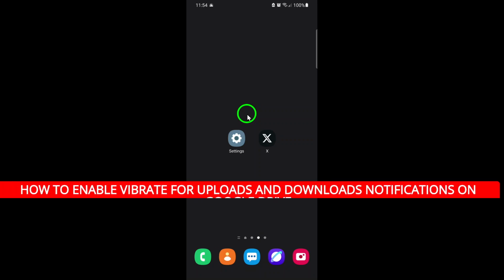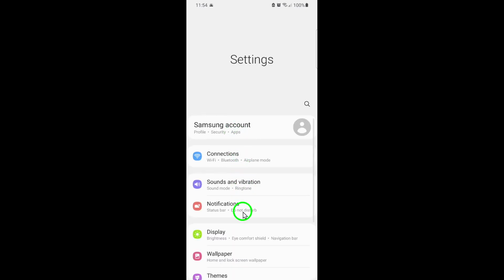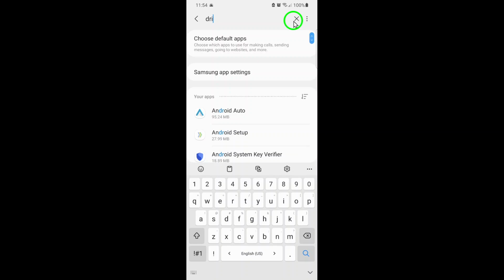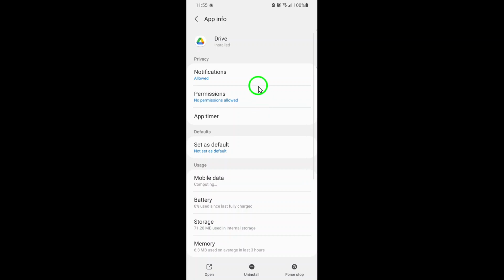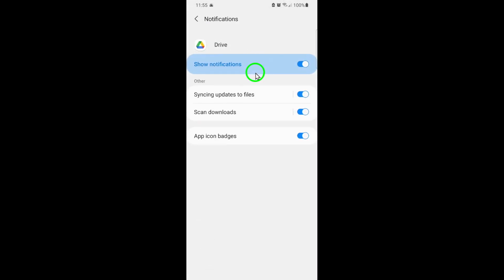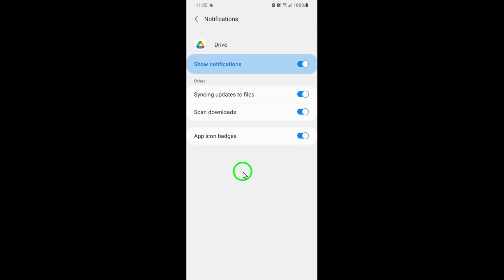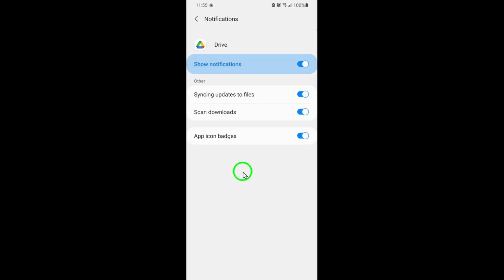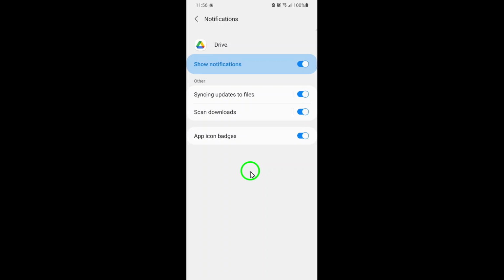How To Enable Vibrate For Uploads and Downloads Notifications On Google Drive (Updated)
Learn how to enable vibrate for uploads and downloads notifications on Google Drive with this updated step-by-step guide. This quick tutorial will help you stay on top of your file transfers with vibration alerts on your device.

Steps to Enable Vibrate for Uploads and Downloads Notifications on Google Drive:

1. Go To Your Phone Settings

2. Tap On Apps

3. Tap On Google Drive

4. Tap On Notifications

5. Tap On Notification categories

6. Tap On Uploads and Downloads

7. Toggle On Vibrate-

Chapters:
00:00 Intro
00:12 Soultion
01:05 Outro